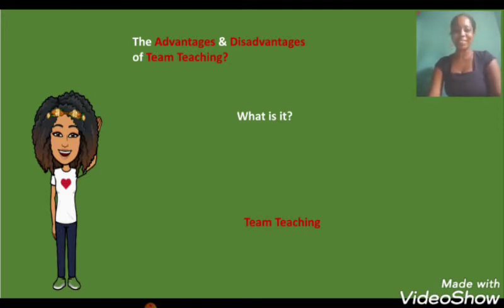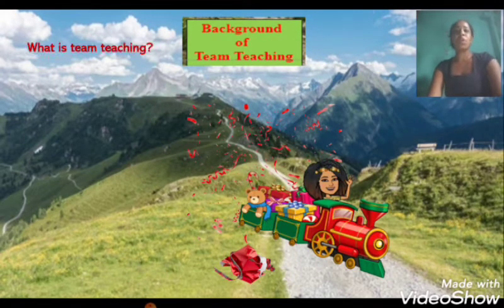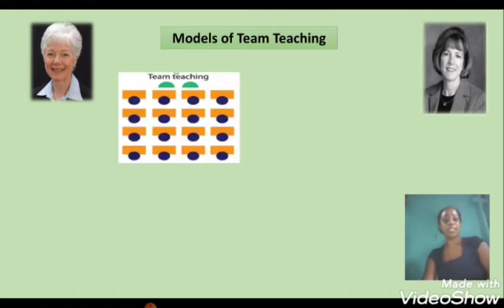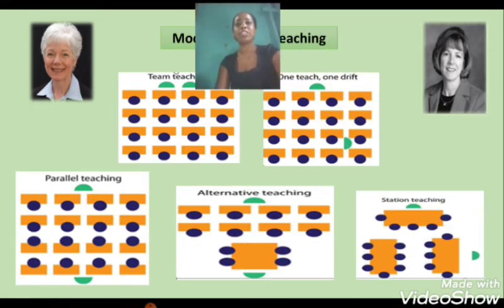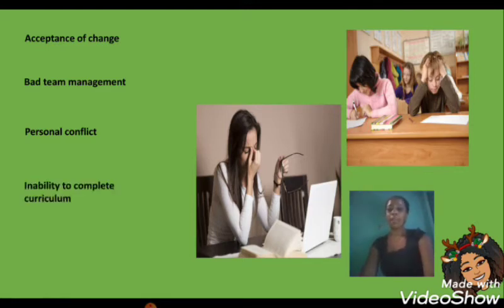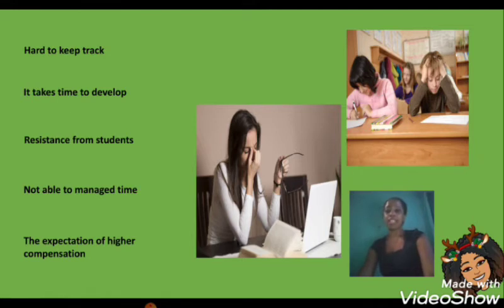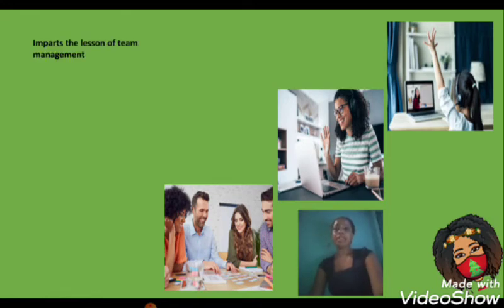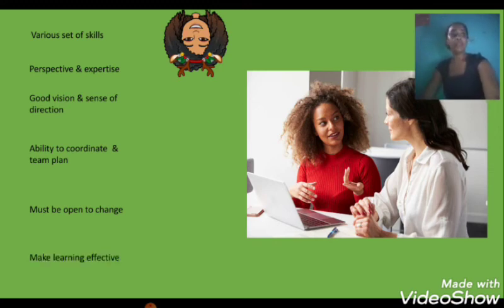Advantages & Disadvantages of Team Teaching